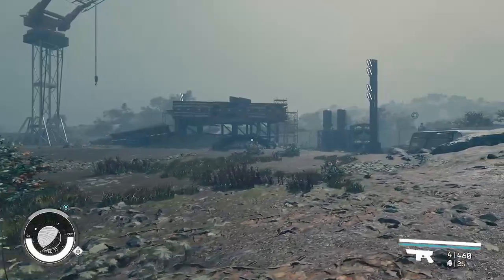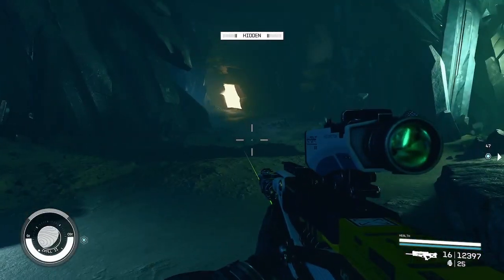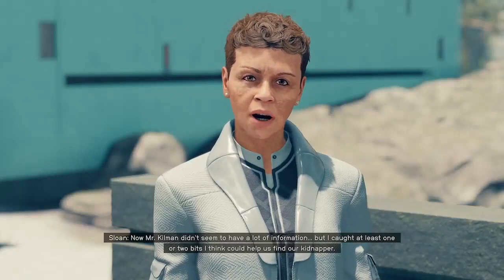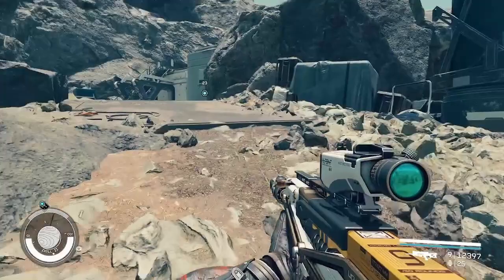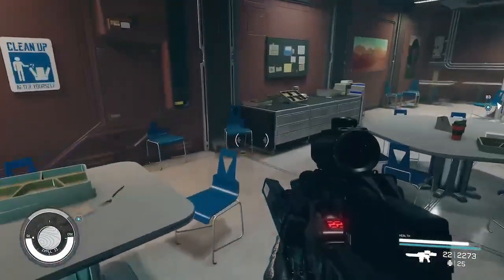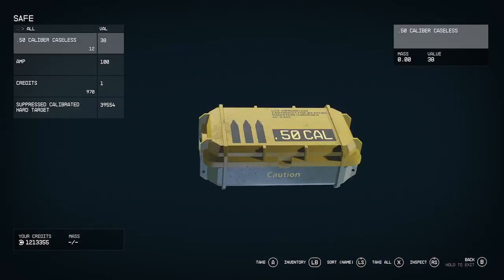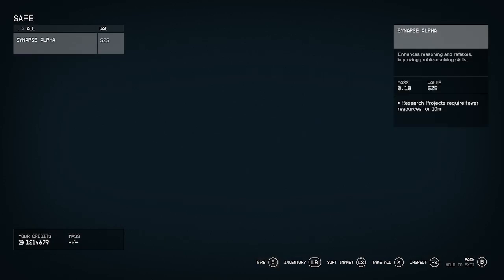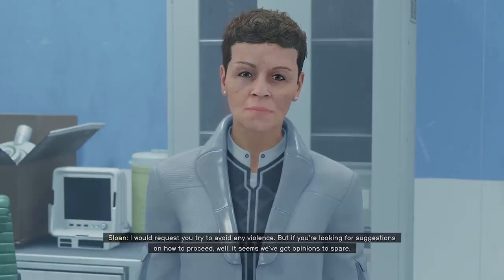Starfield Pt. 199 - Exploring: Ixyll II - Dead Stop Pt. 2 & Ghost Hunt